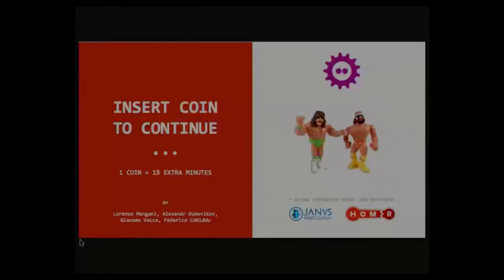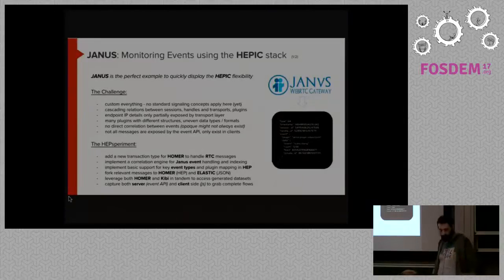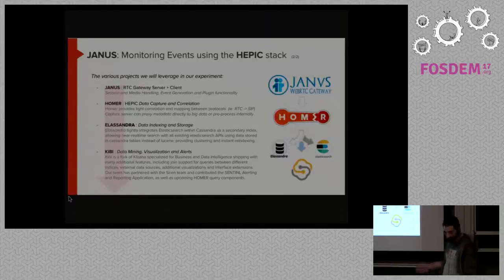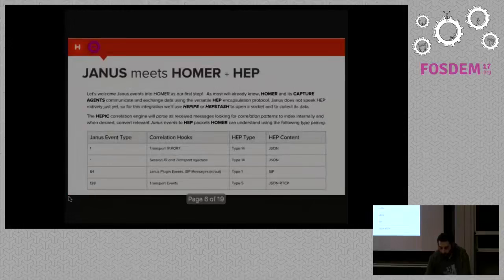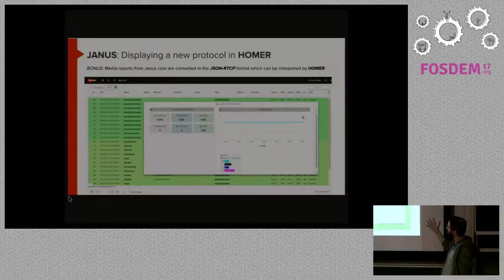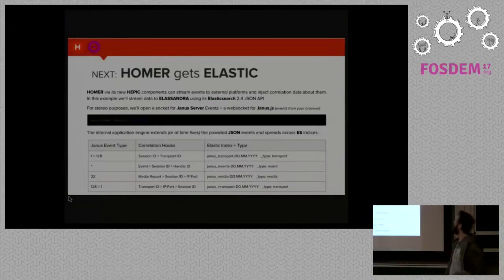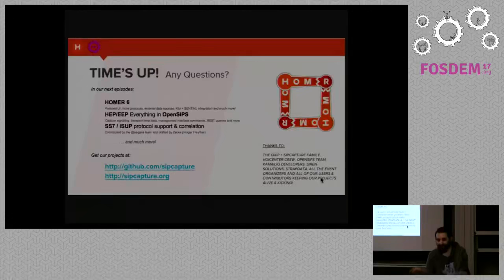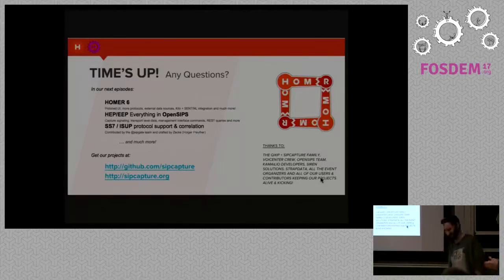RTC Analytics with HOMER 6 Big Data Export, Analyze and Alert RTC using HOMER and your favorite B